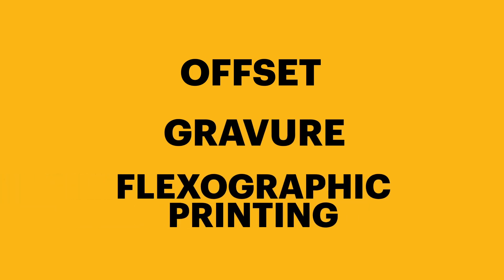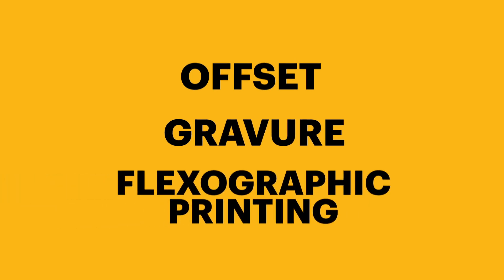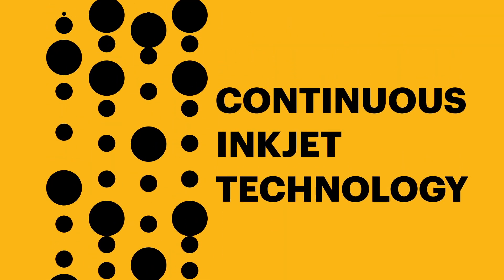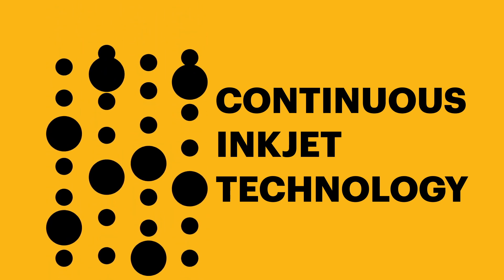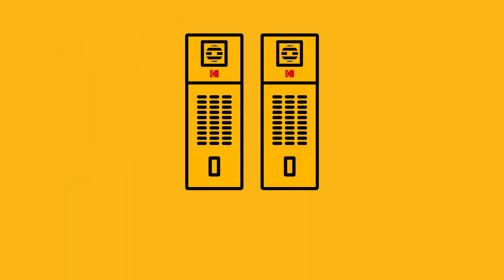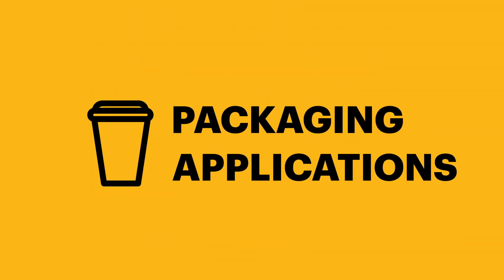Hybrid Printing Combines the Best of Both Worlds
Transform your analog web offset presses and finishing equipment into digital solutions by integrating Kodak PROSPER Imprinting Systems into your current workflow. With eco-friendly water-based inks and speeds up to 3,000 fpm, these solutions enable you to expand your capabilities, improve efficiency, reduce environmental impact and thrive.